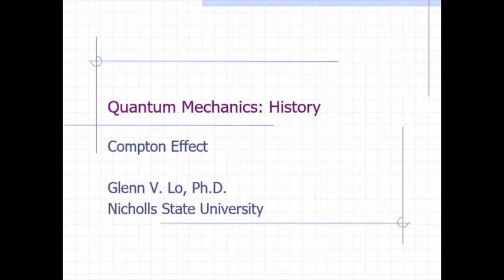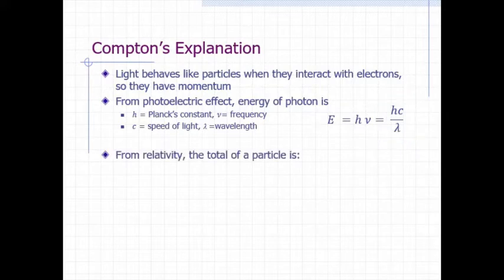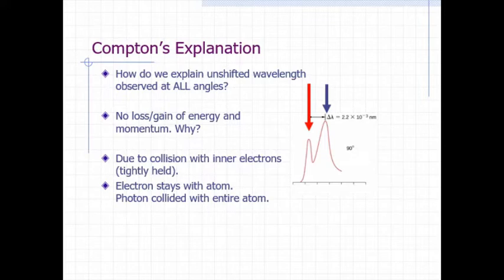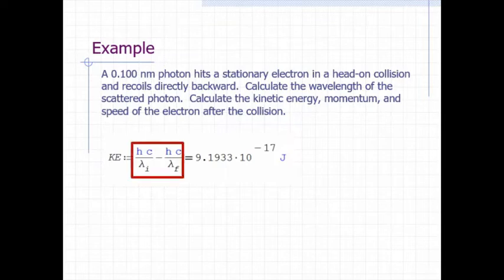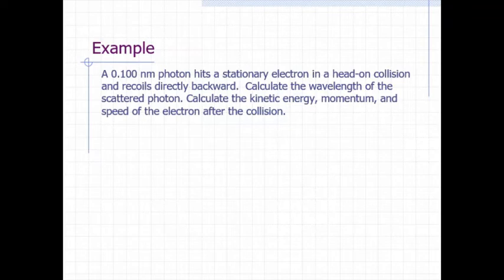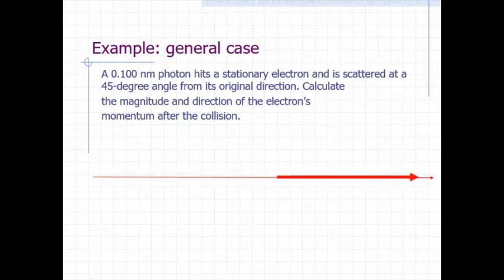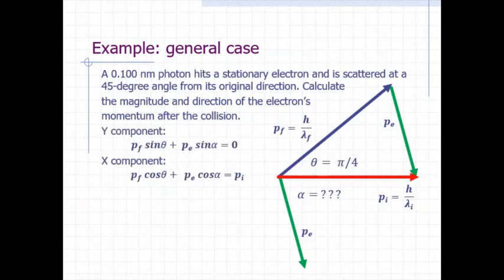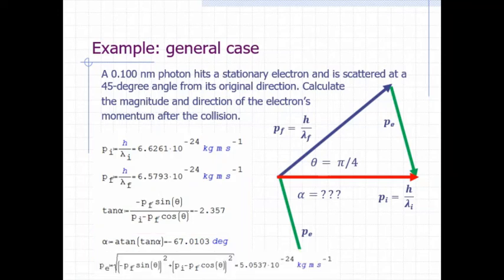QM History Compton Effect, rev Aug 2022